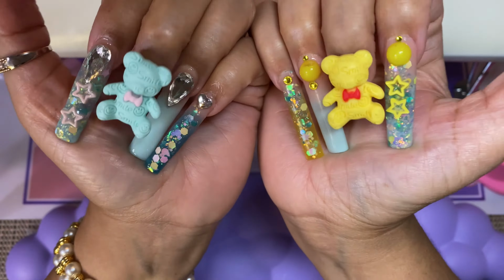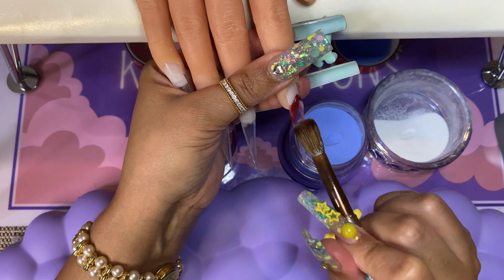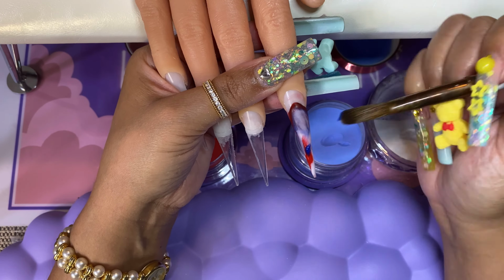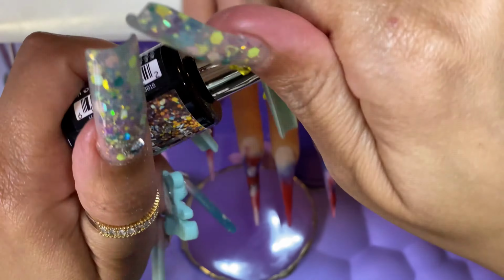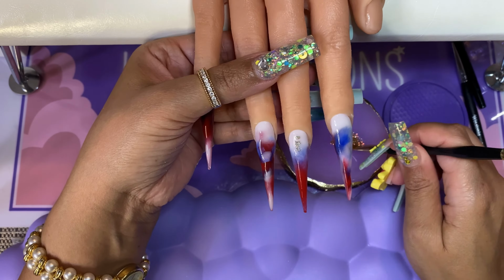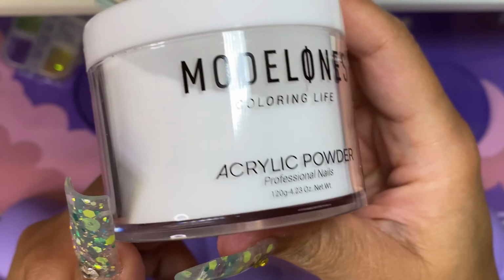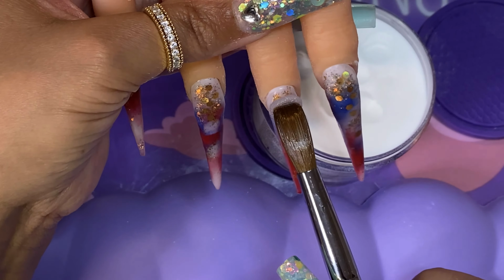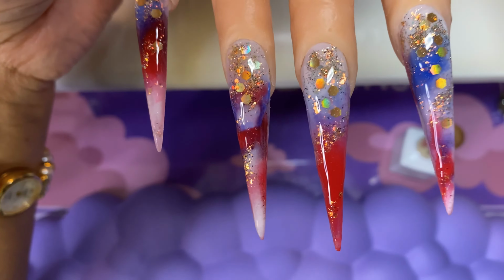Happy 4th of July 🇺🇸🎉 Acrylic Marble/Fireworks Nail Set/ Modelones Clear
Collab information ℹ️